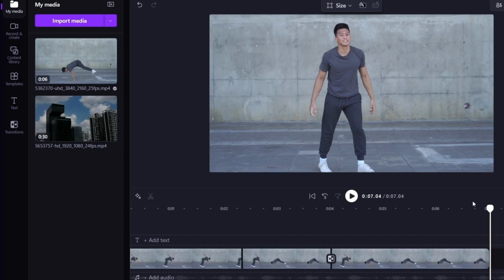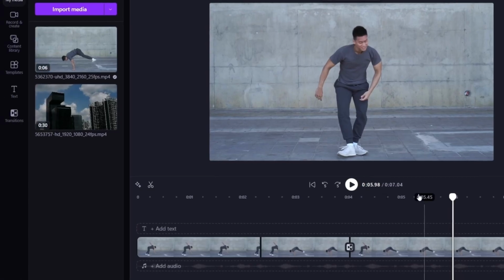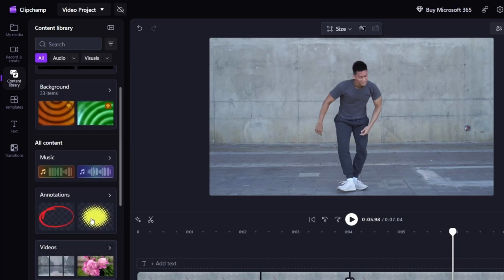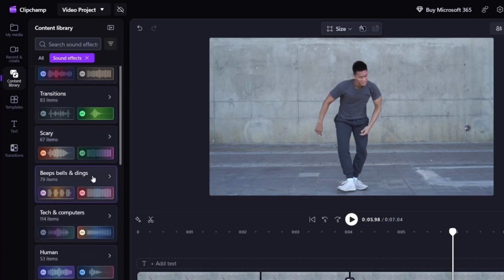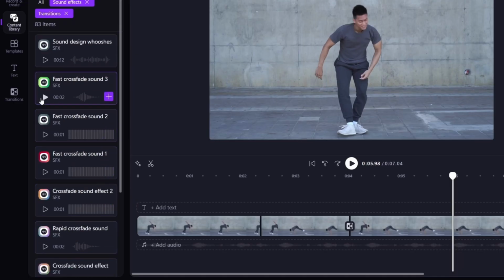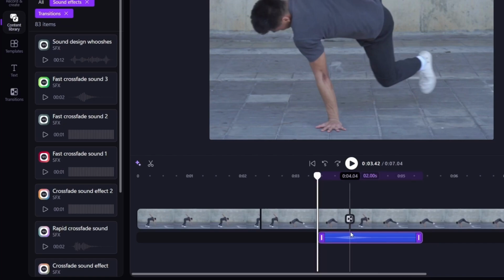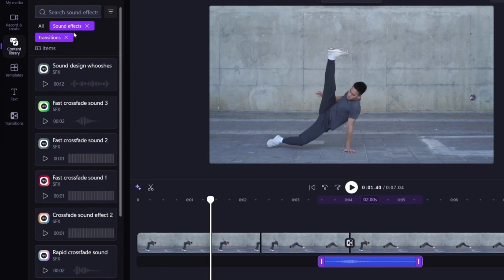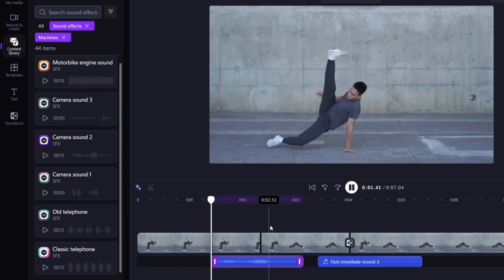How to Add Sound Effects from the Content Library in Clipchamp to Your Videos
How to add sound effects from the Content Library in Clipchamp step by step.
Learn how to find, insert, and customize sound effects in Clipchamp to make your videos more engaging and professional.

📌 What you’ll learn:
• How to open the Content Library in Clipchamp
• How to find sound effects for your video
• How to add sound effects to the timeline
• How to adjust sound effect timing and volume
• Tips to improve video engagement with audio
• How to create better videos using Clipchamp tools

This step-by-step guide is perfect for beginners and creators editing videos in Clipchamp.